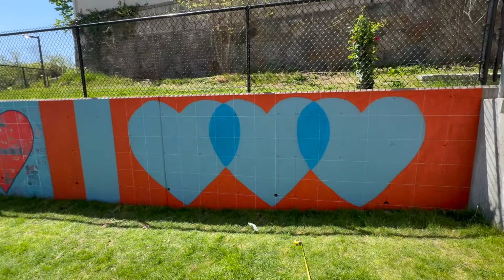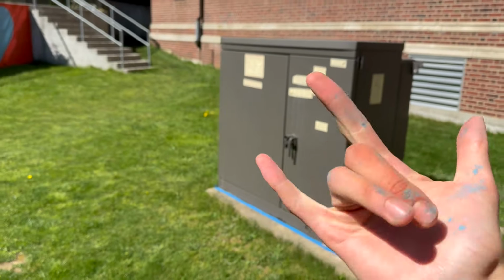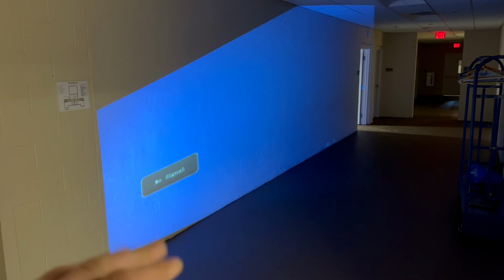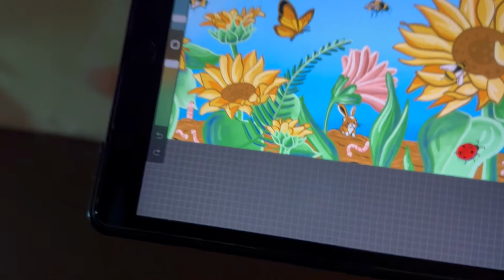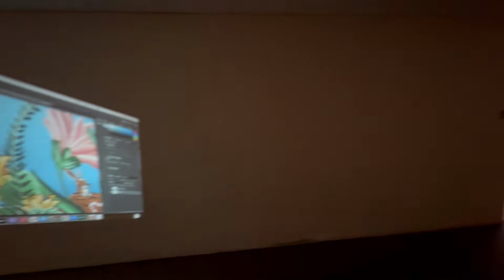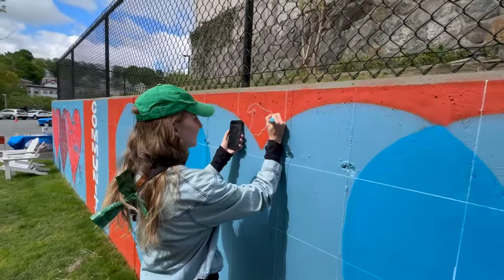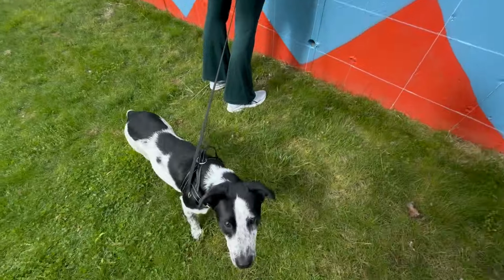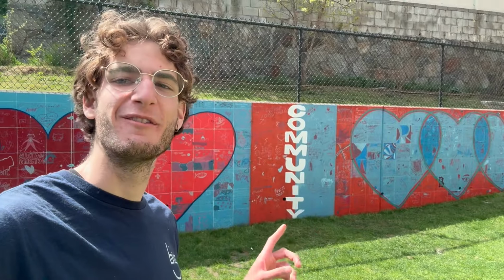Mural Process for PSF Community Center!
Till the next,

Big Sam's Paints, LLC